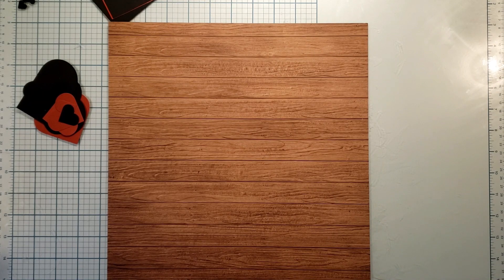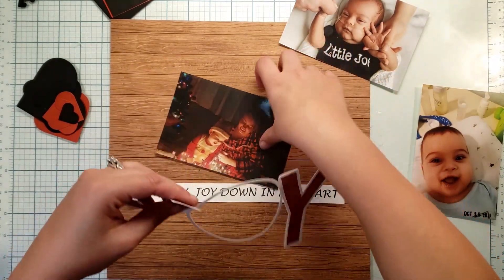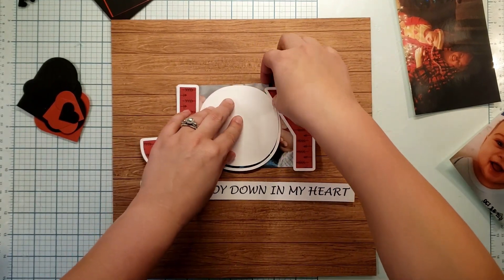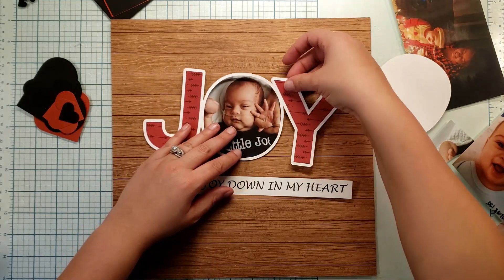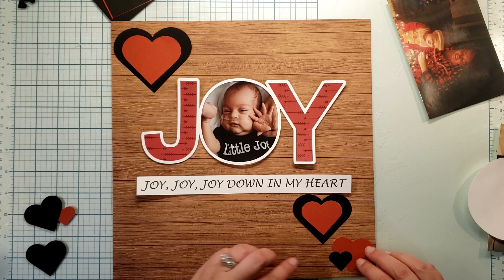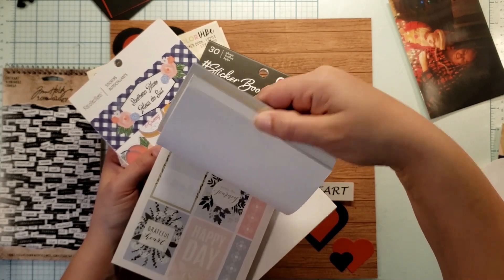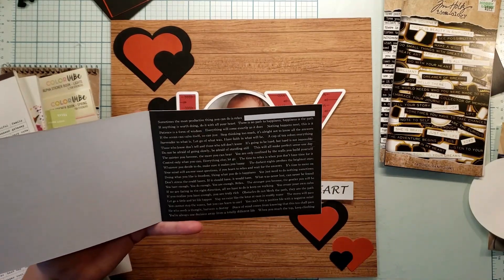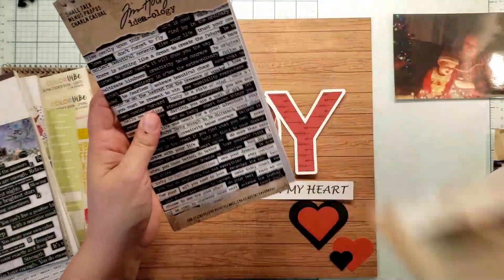Ginger's Corner 2000 Subs HOP